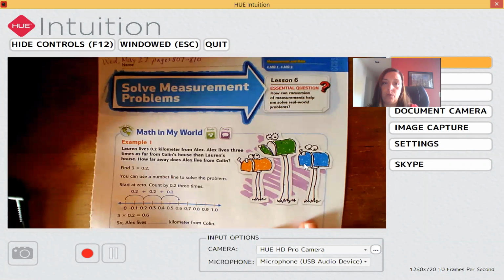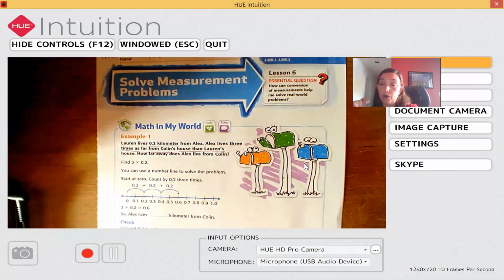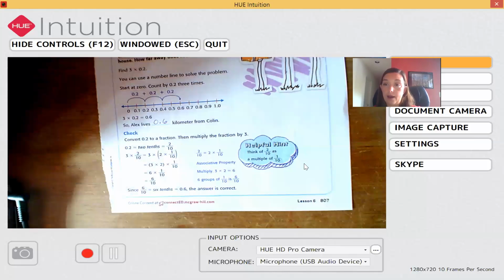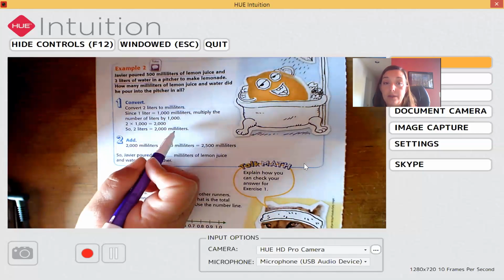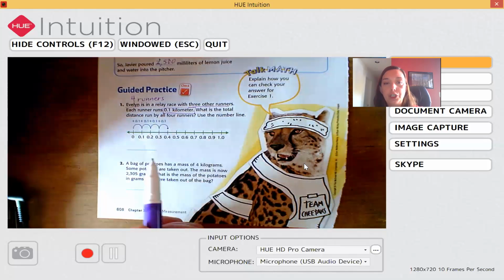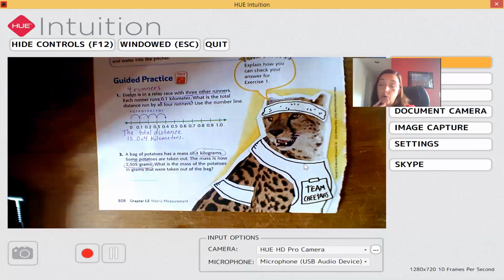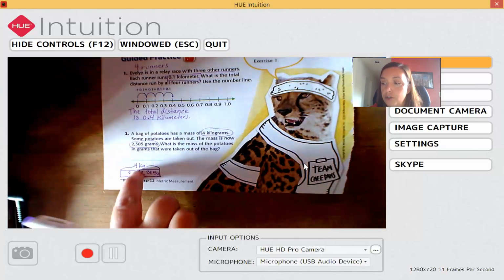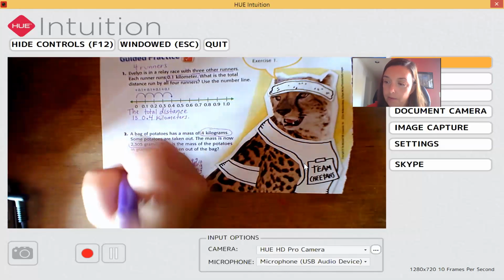Solve Measurement Problems May 27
Math Lesson for May 27:  Solve Measurement Problems pages 807-810.